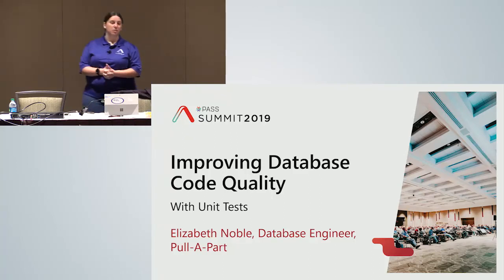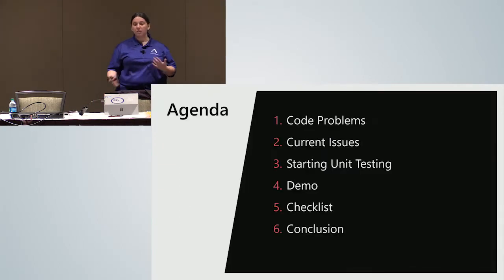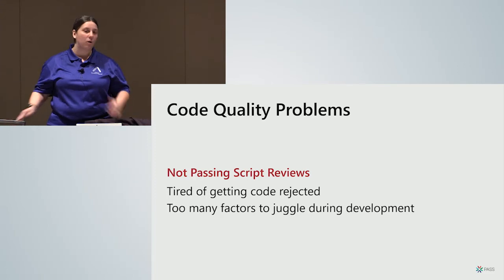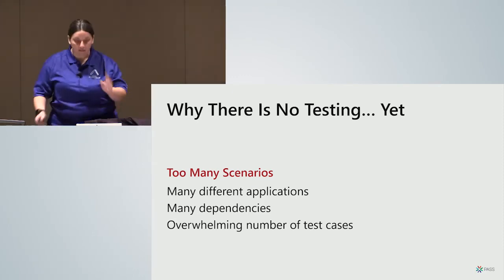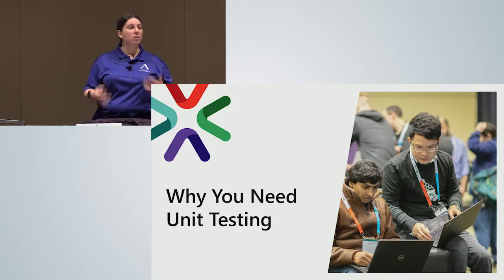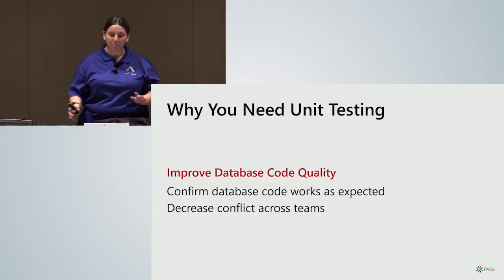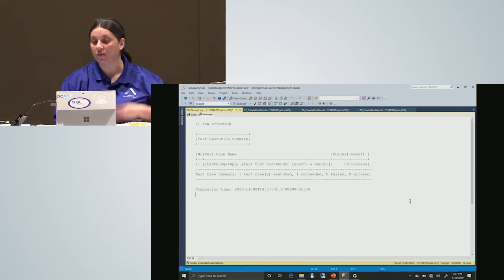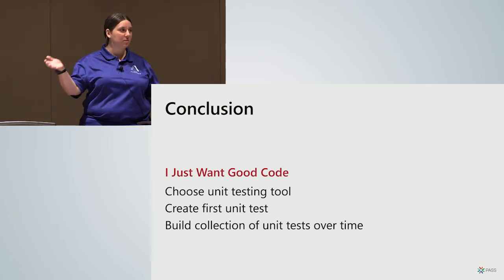Improving Database Code Quality with Unit Tests - Elizabeth Noble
You're a developer or DBA who cares about code quality, but you don't have automated testing for your T-SQL code --- yet. That's about to change!    In this session, you will learn how to unit test your T-SQL code. You will learn how to build unit tests into your own development environment. You'll see demonstrations of how to create and run unit tests to confirm functionality of database objects using test driven design. You'll leave the session with a knowledge of which tools help you create unit tests for SQL Server and a checklist of how to get started writing your first tests.